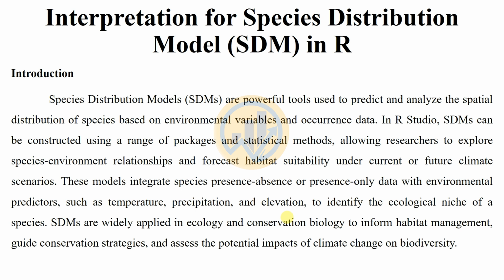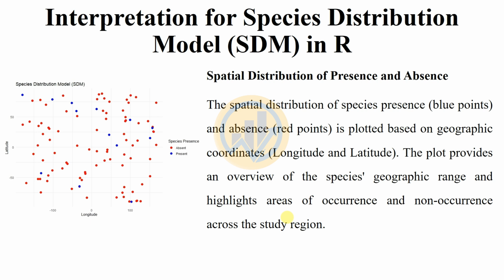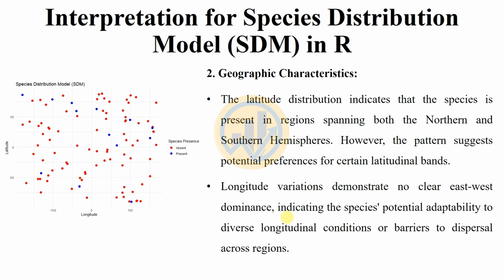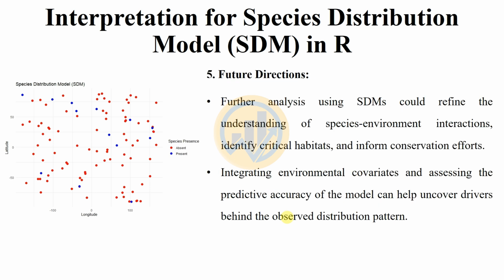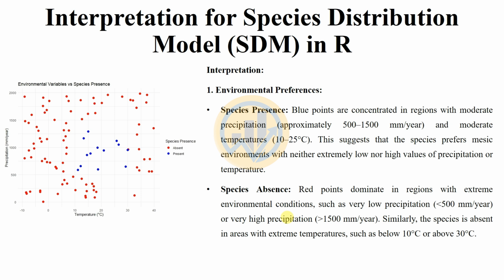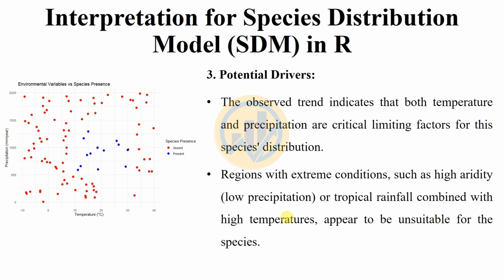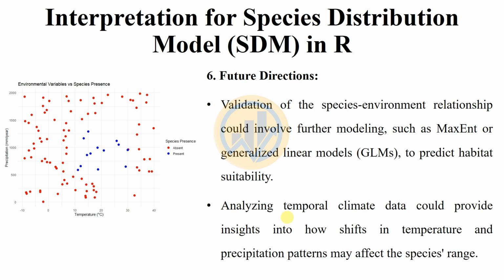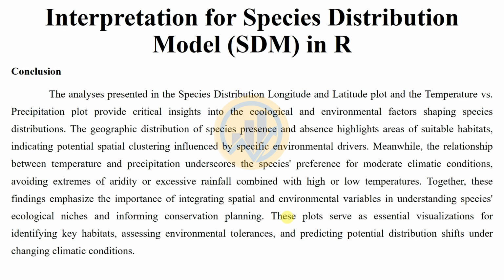Interpretation of Species Distribution Model (SDM) in R | Understanding SDM Results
In this video, we focus on the interpretation of Species Distribution Model (SDM) results in R. After building an SDM, understanding the outputs and ecological significance is crucial. This tutorial explains how to evaluate model accuracy, interpret response curves, and visualize species distribution maps effectively.

🔹 What you’ll learn:
✅ How to analyze SDM results in R
✅ Understanding response curves and variable importance
✅ Evaluating model performance (AUC, TSS, Kappa)
✅ Visualizing species distribution predictions
✅ Ecological insights and practical applications